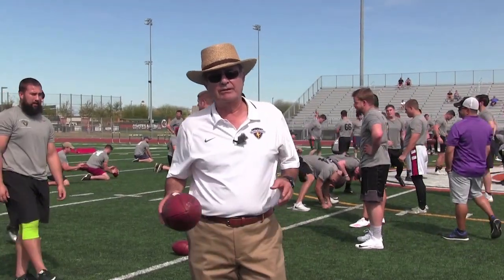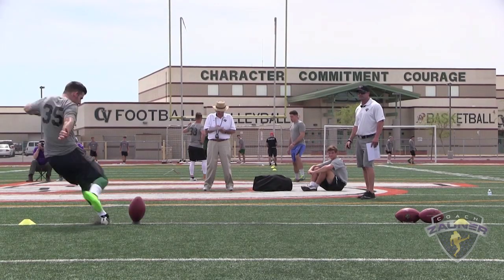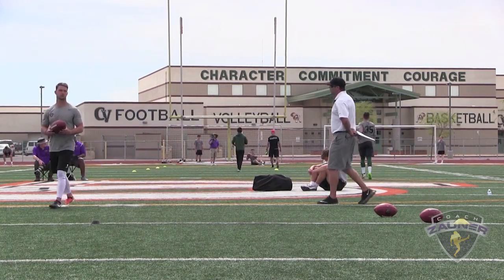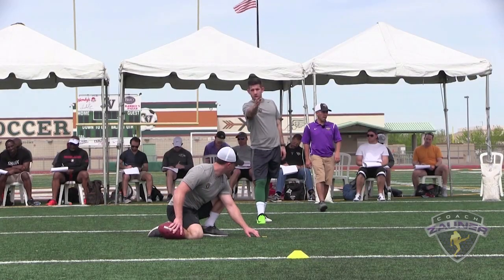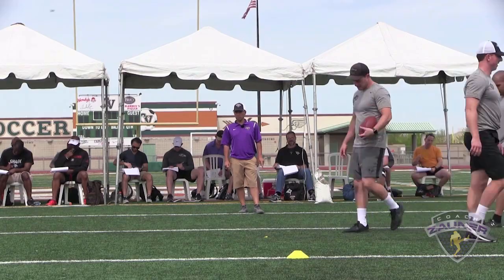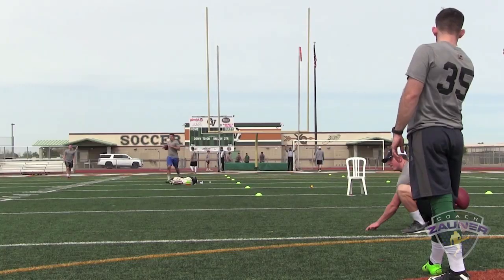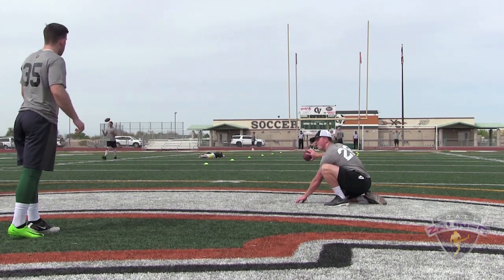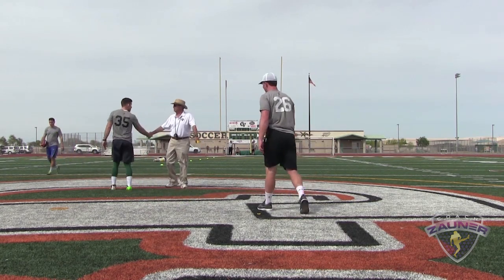Josiah Yazdani | 2018 Free Agent Combine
"Greater Is He that is in you, than he that is in the world." -1 John 4:4